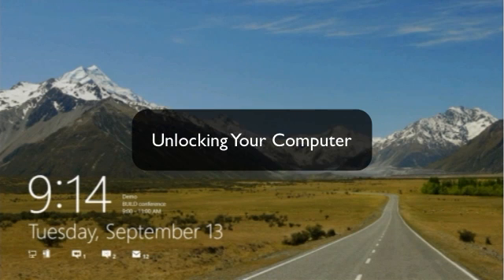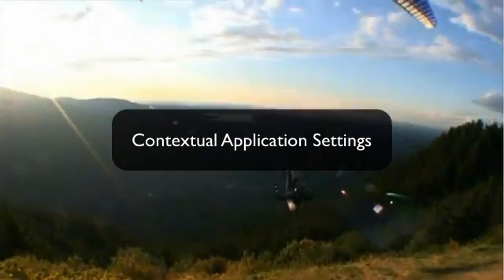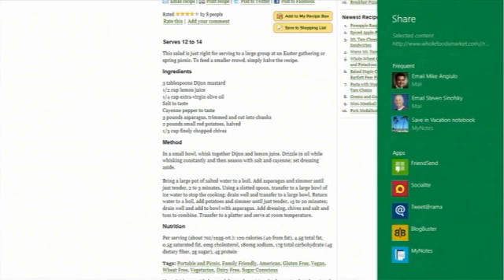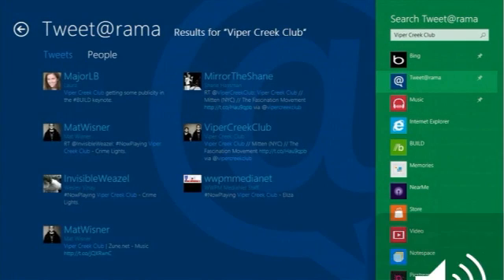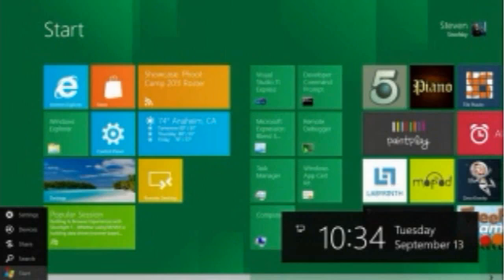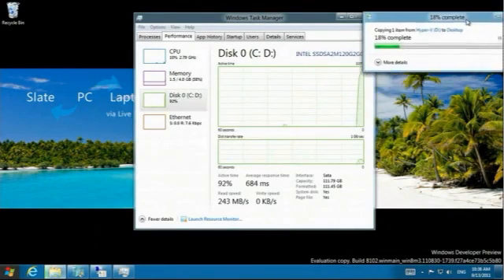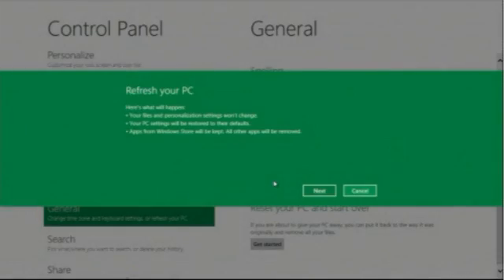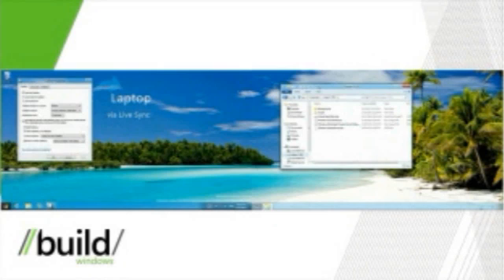Everything You Need to Know About Windows 8 in 8 Minutes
A quick recap of today's Windows 8 keynote, featuring all the best stuff in a quickly digestible format.